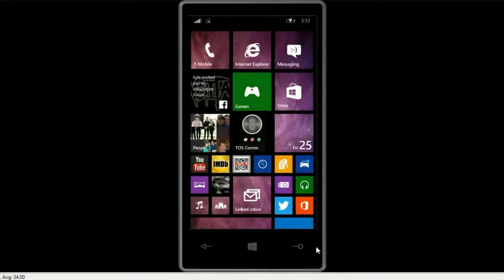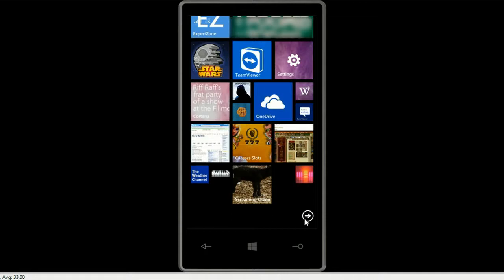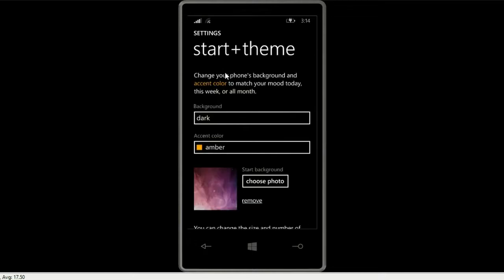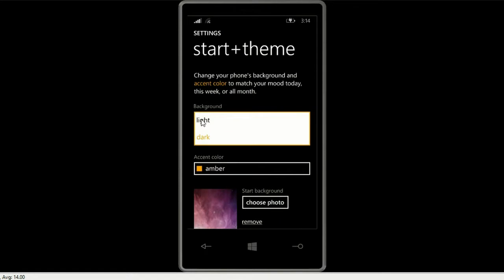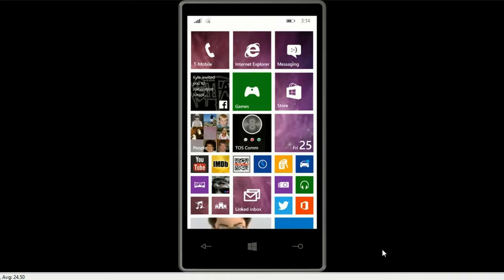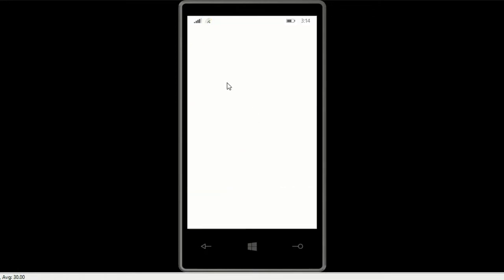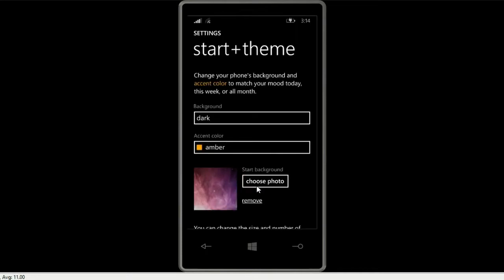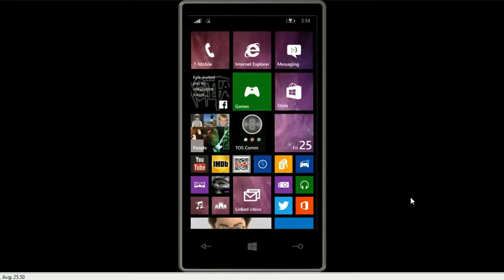How to Change the Background Theme in Windows Phone 8.1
"Micro Center Tech Support shows you how to change the background theme in Windows Phone 8.1.